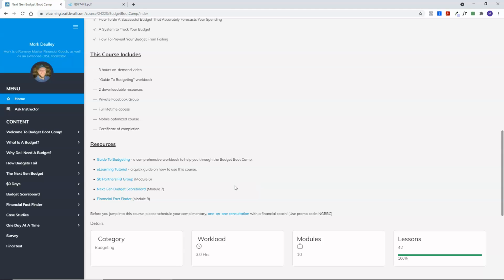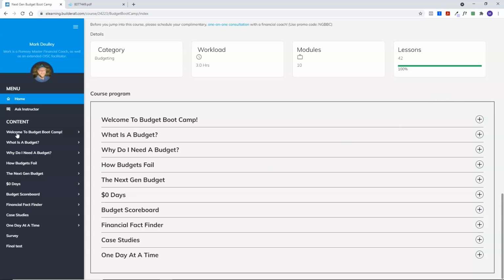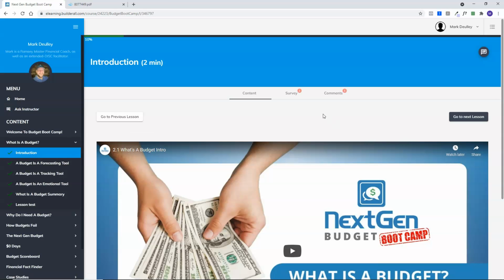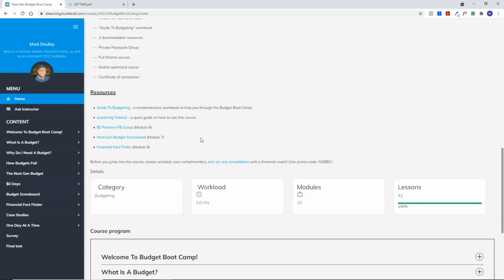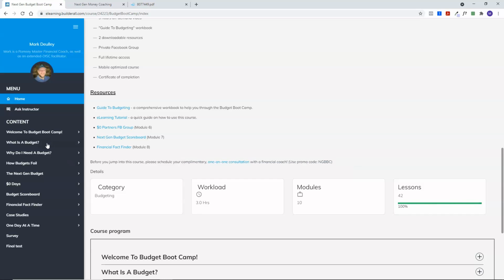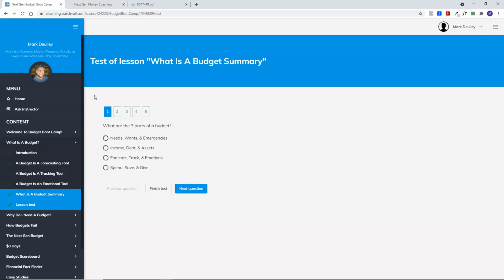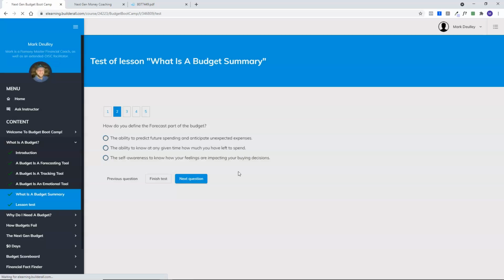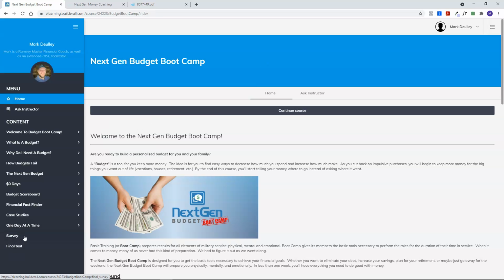Next Gen Budget Boot Camp eLearning Tutorial